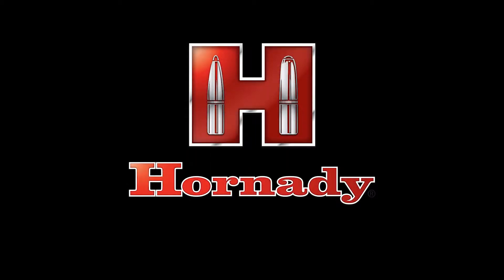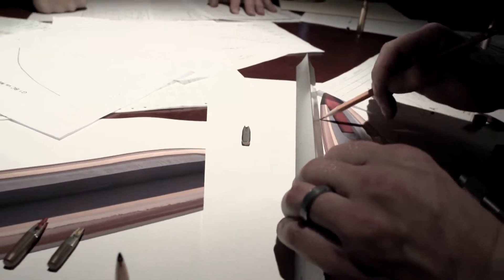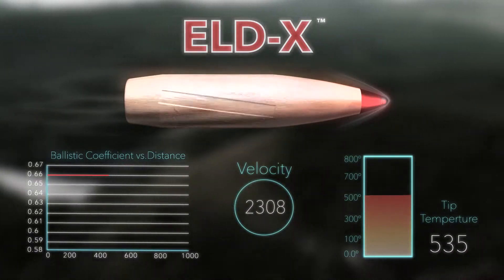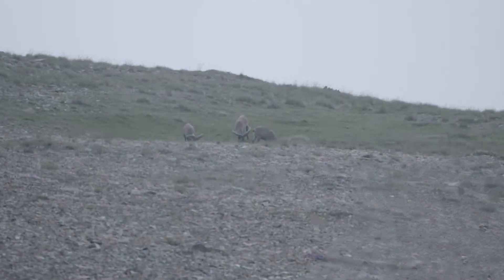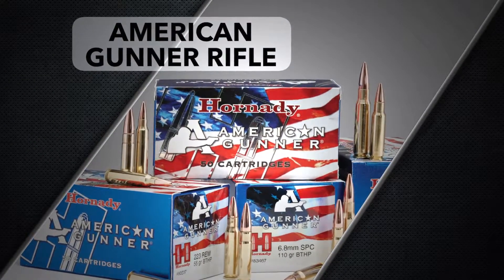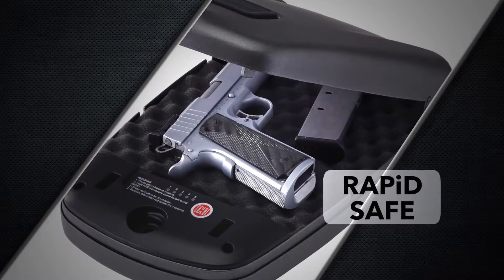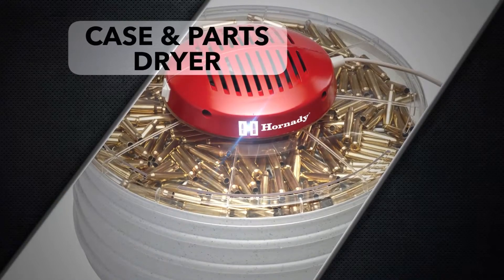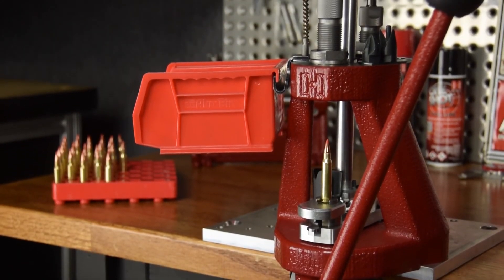Hornady® 2016 New Products Overview